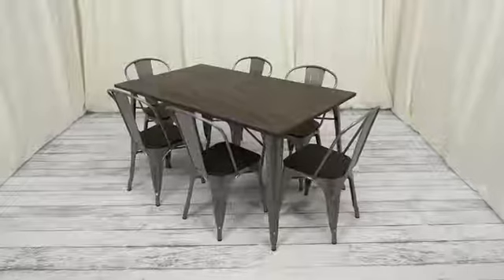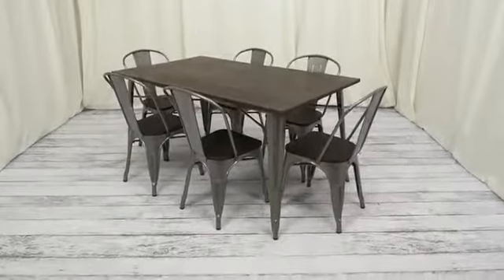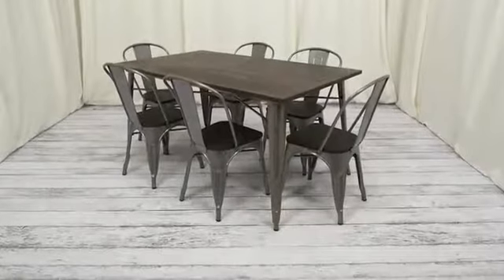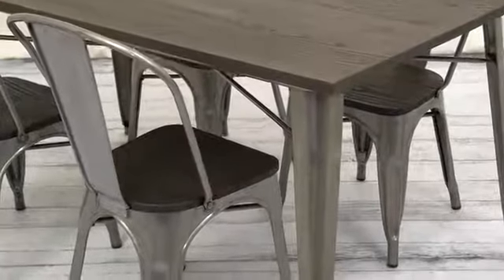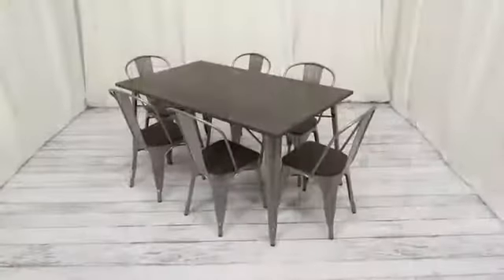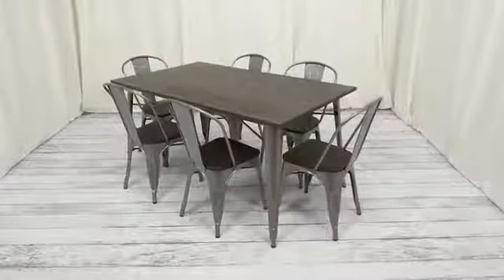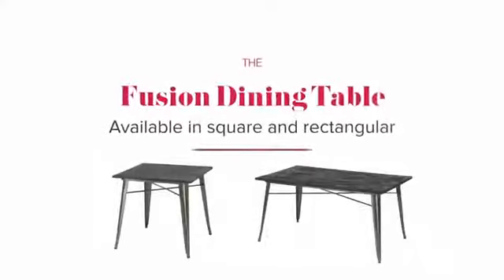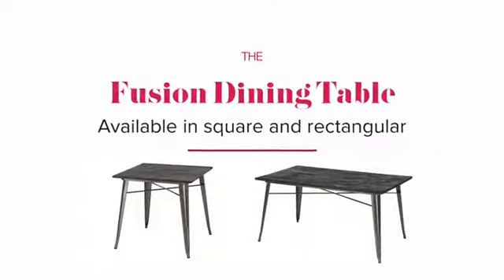DHP Fusion Metal Square Dining Table with Wood Table Top, Distressed Metal Finish for Indust Reviews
This is the best Tables in the marketplace with cheap price that you can easily afford.
DHP Fusion Metal Square Dining Table with Wood Table Top, Distressed Metal Finish for Industrial Appeal, Antique Gun Metal Reviews:
Vintage design with solid metal legs offering an industrial loft style feel. Ideal spot to share a lovely meal at home
Durable elm wood square dining table top. Perfect for students or adults who need an impromptu office area to work on their laptop
Available in white, black and antique gun metal finishes
Table seats 2 comfortably, can fit up to 4. Pairs perfectly with the Fusion chairs (sold separately). Blends small space living approved aesthetics with modern charm.
Easy assembly. Carton dimensions: 35""L x 35""W x 4.5""H. Product dimensions: 31.5""L x 31.5""W x 29.5""H. Weight limit: 50 lbs
Color:Antique Gun Metal
| Style Name:Square Dining Table
Combine wood, solid metal and a vintage design and you've got the Fusion Dining table. The classically designed metal frame rings antique but fits perfectly in an ultra-modern loft space, or even a contemporary rustic kitchen. This small space living approved square table not only serves as an ideal spot to gather round with your closest friends or family to enjoy a sumptuous meal at home but can also act as a convenient work area for writing or working on your laptop if office space is lacking. The Fusion Dining Table is perfect for students or people who need a quiet place to work from home. Whatever your style or function, the Fusion dining table will give your space the strong but subtle industrial feel that you've always been looking for. It seats up to four people and pairs flawlessly with the Fusion chairs (sold separately). So go ahead, create a multi-use space that everyone will adore.
DHP Fusion Metal Square Dining Table with Wood Table Top, Distressed Metal Finish for Industrial Appeal, Antique Gun Metal